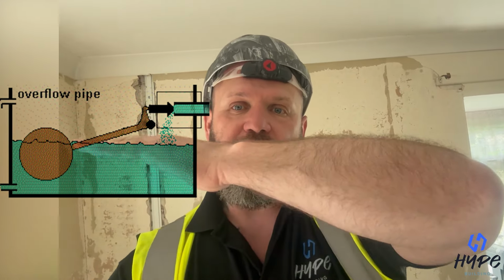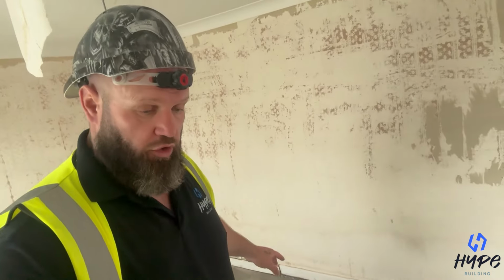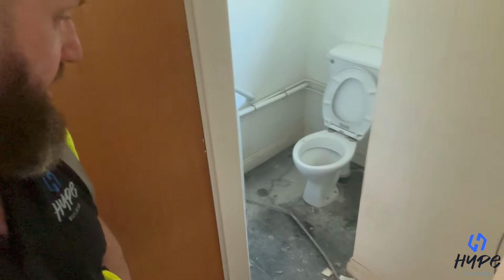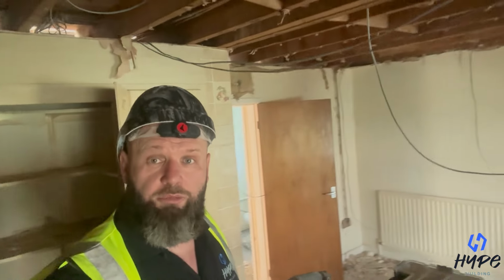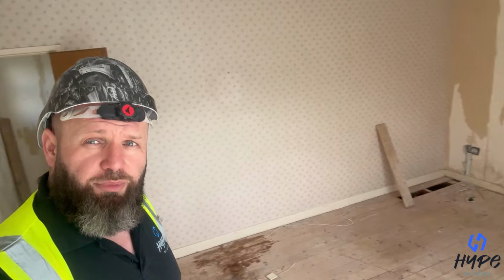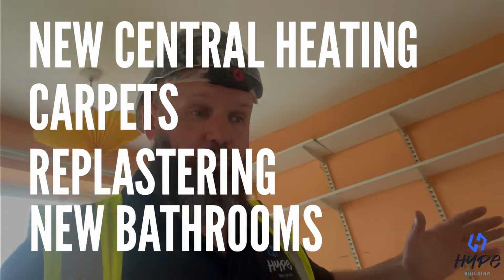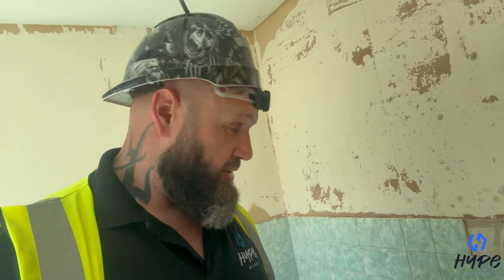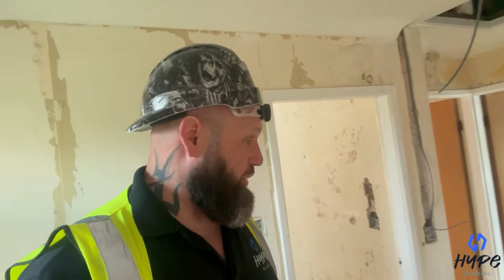What Happens When You Keep The Water On - MUST WATCH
John has a deep dive into why you don't keep the water on when you go away and what can happen.

This is a mistake you don't want to deal with.

Learn some top tips and don't forget to ask how we can help.

and remember... turn the water off!